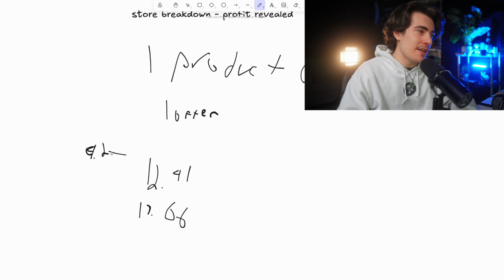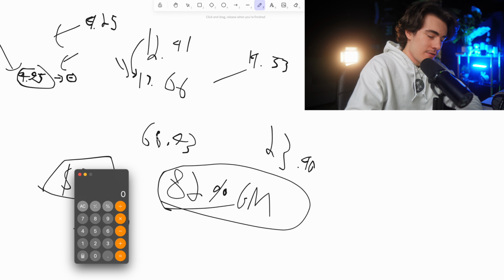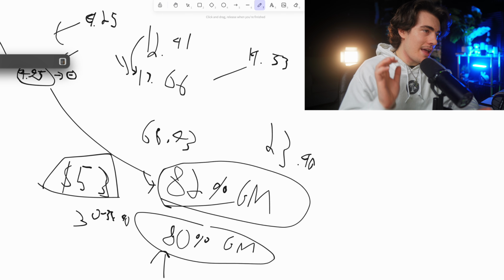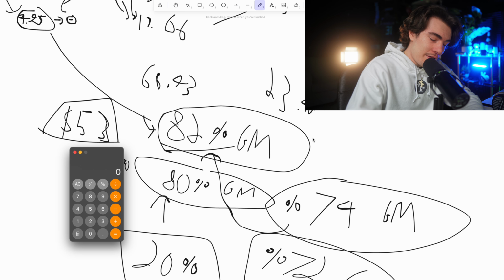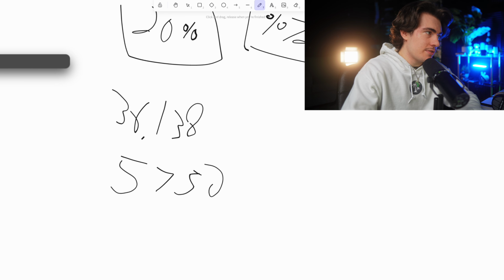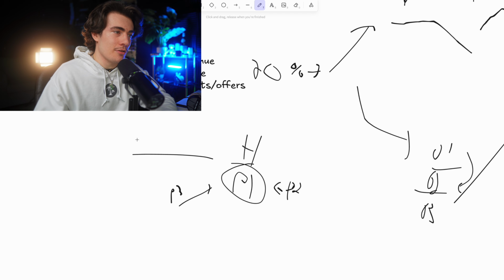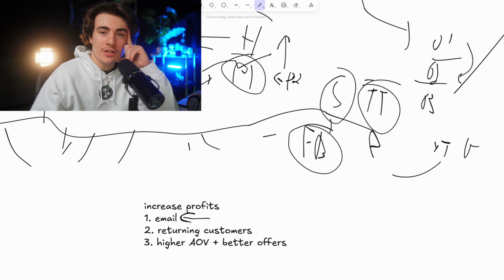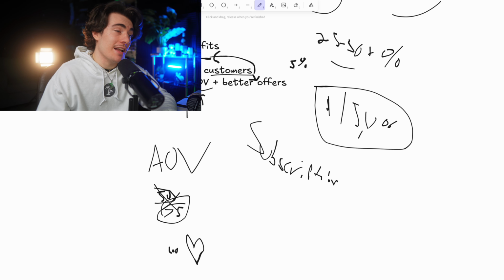How much profit dropshipping paid me for $49,545.30 in sales…